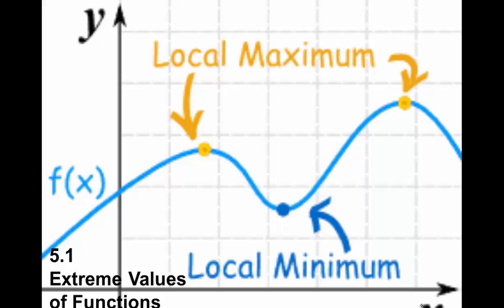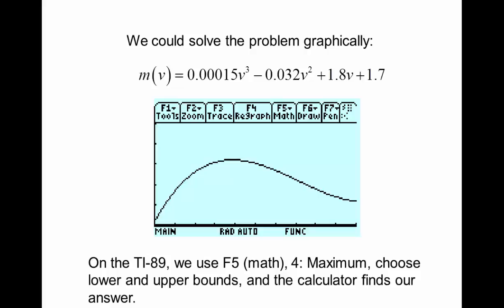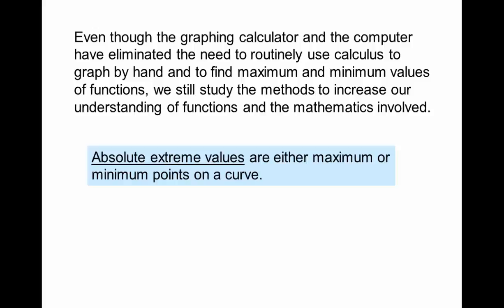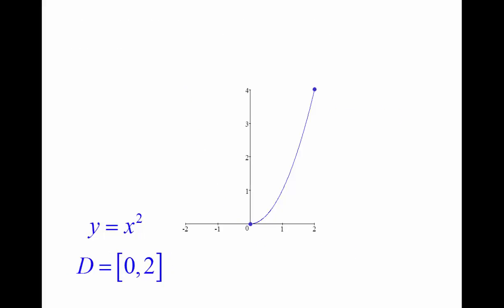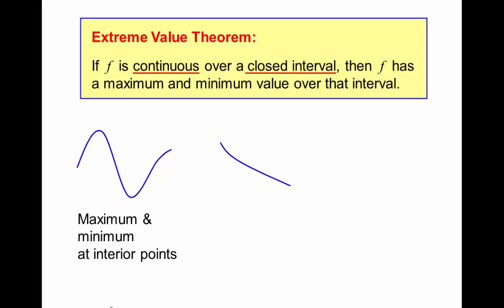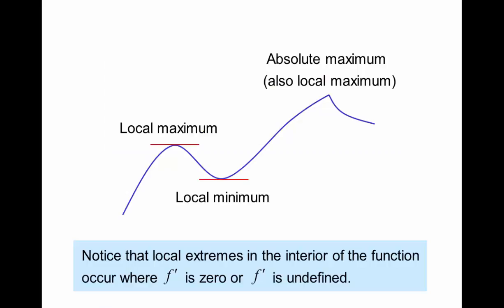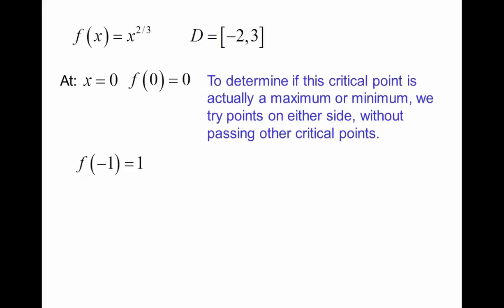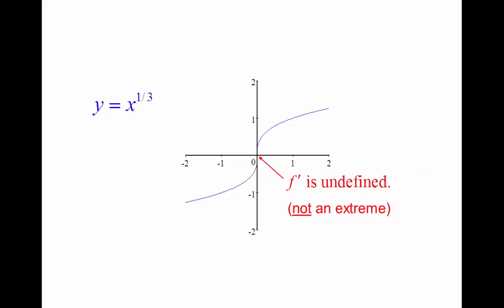Extreme Values of Functions AP Calc